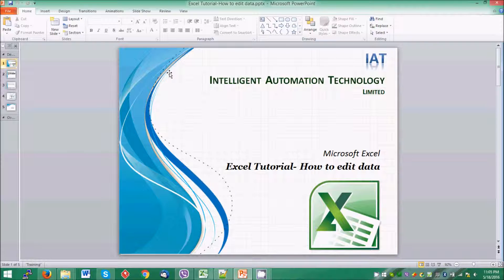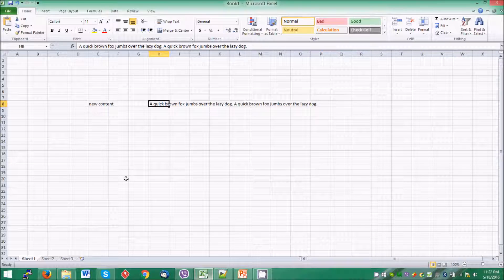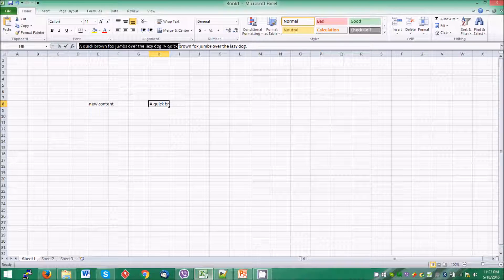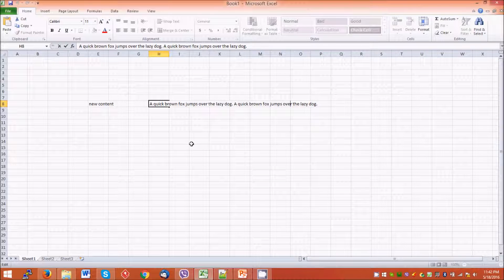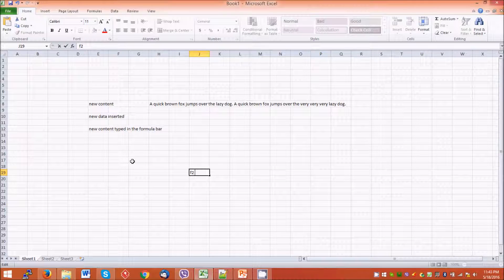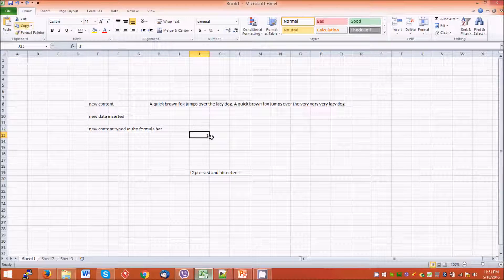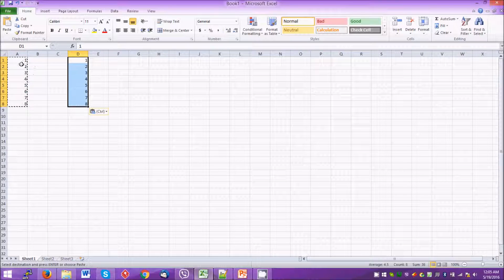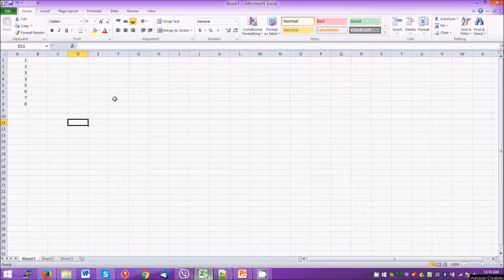Excel Tutorial - How to edit data, copy, paste , clipboard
Excel Tutorial - How to edit data,how to  copy and paste content , what is clipboard